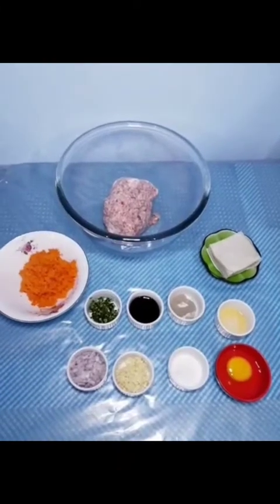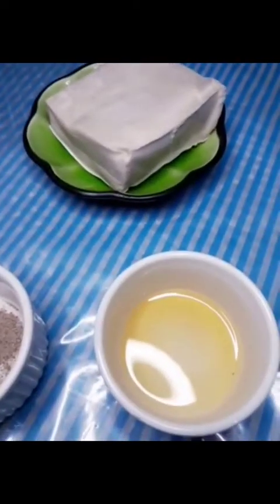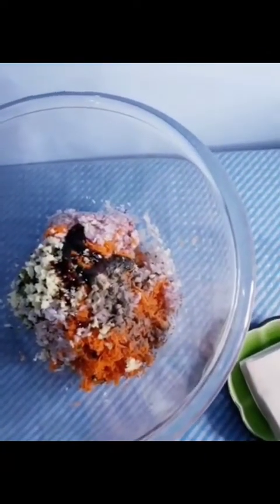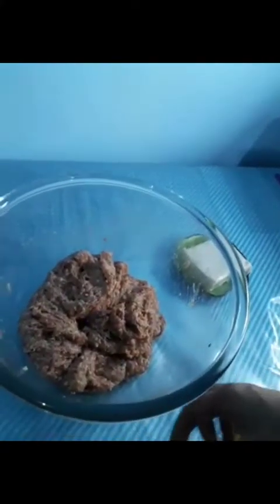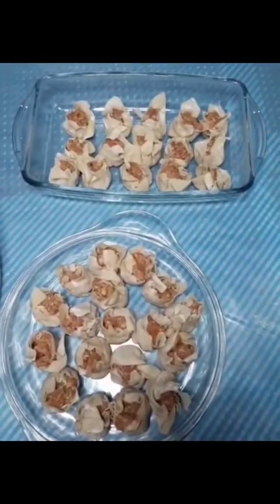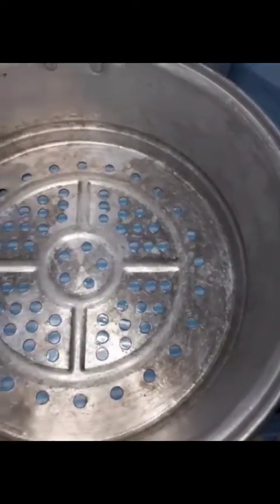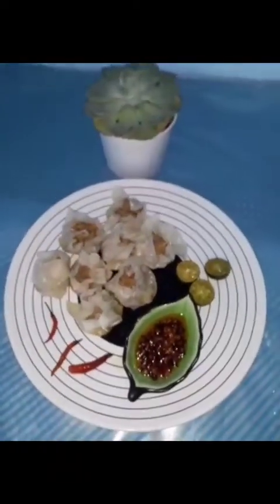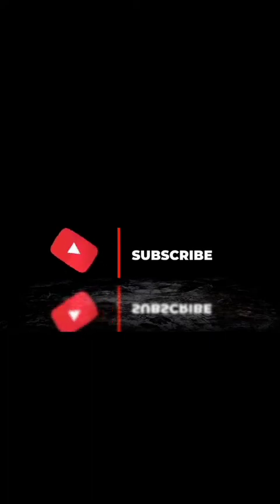How I make Pork Siomai!